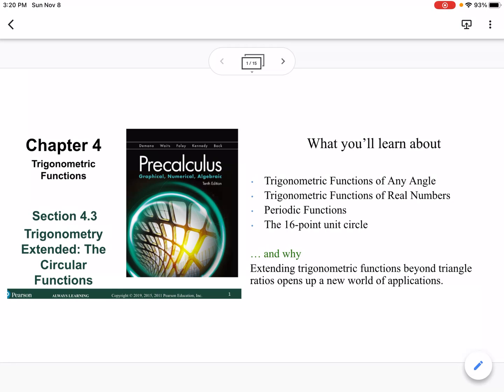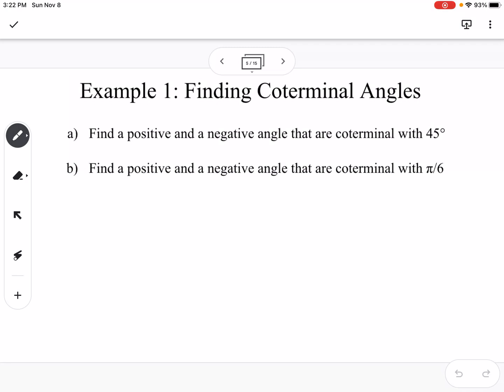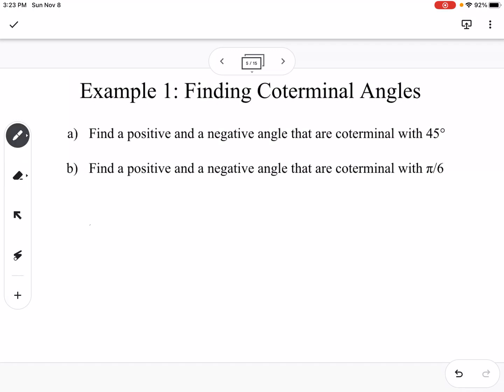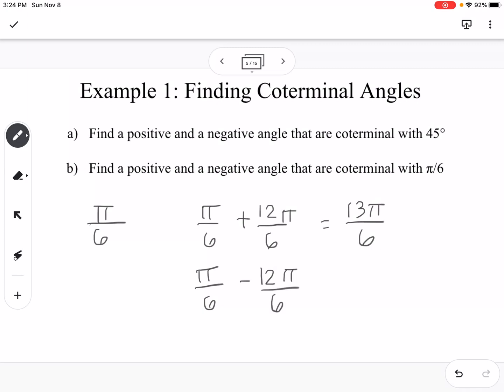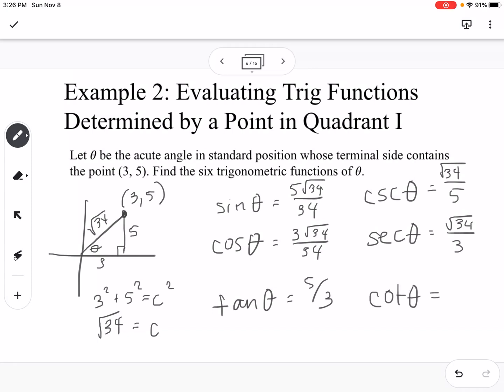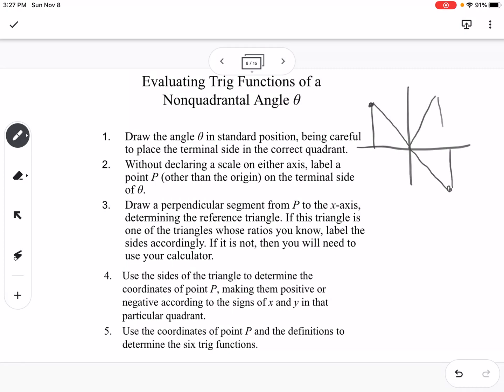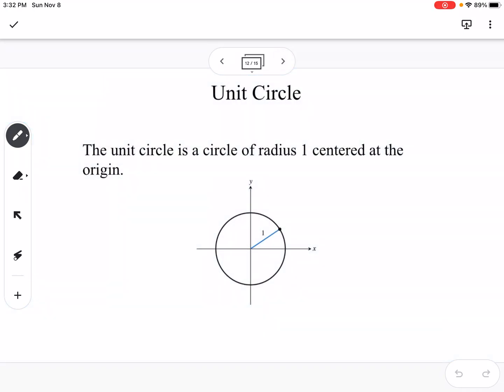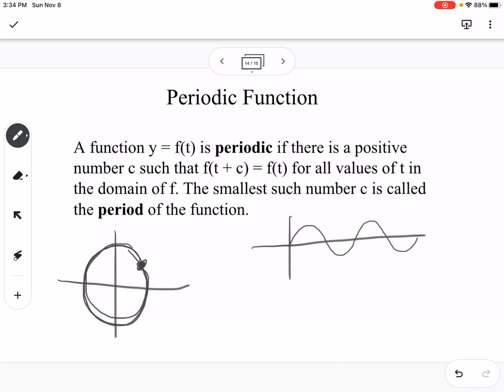Trigonometry Extended: The Circular Functions (Section 4.3)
Pearson Precalculus
Chapter 4: Trigonometric Functions
The Circular Functions